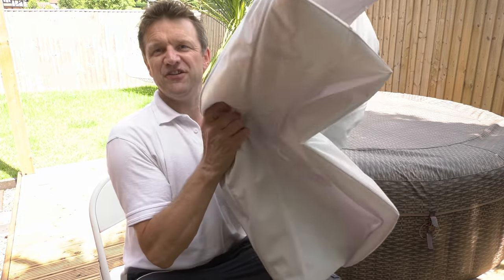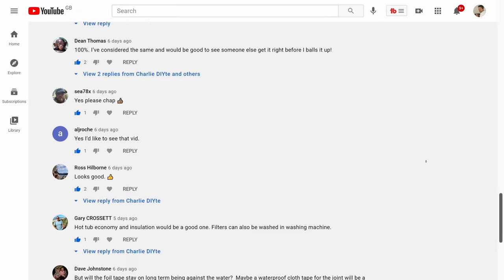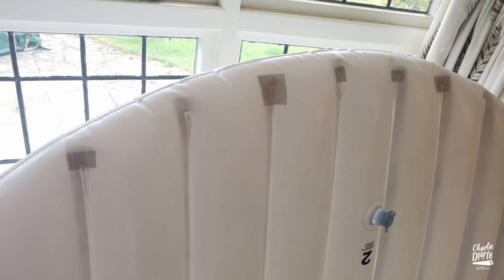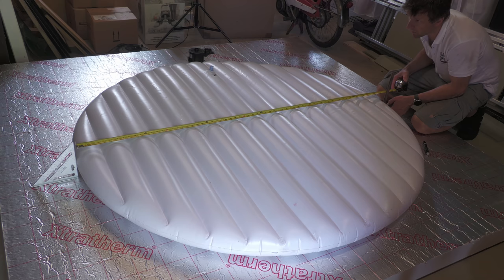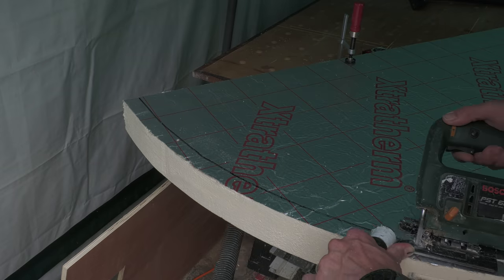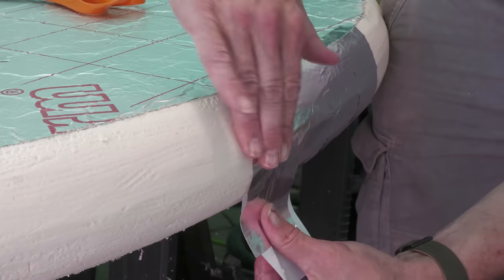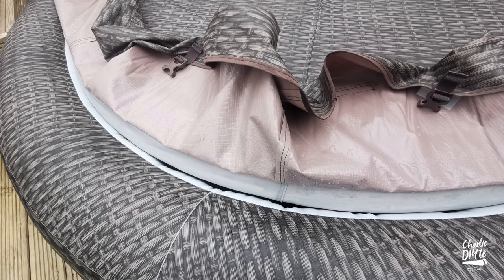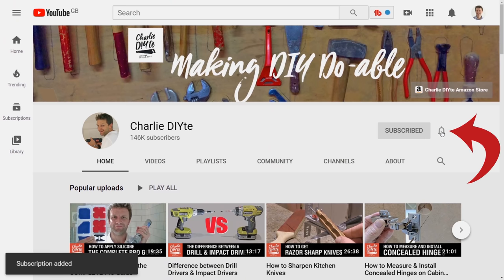Lay-Z-Spa Hot Tub Inflatable Lid Upgrade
Replacing the punctured inflatable lid of a Lay-Z-Spa hot tub with a solid lid made from PIR insulation board.

0:00 Start
0:01 Intro
0:40 Buy Me a Coffee Plea
1:40 Punctured Inflatable Lid
3:31 Option 1 - New Inflatable Lid
4:01 Option 2 - Bespoke Hard Cover
4:54 Option 3 - DIY Insulated Lid
6:30 Marking out the New Lid
6:54 Cutting the New Lid
7:21 Shaping the Lid
9:37 Foil Tape
10:39 Conclusions

- Foil Tape 75mm x 45 metres (Amazon)